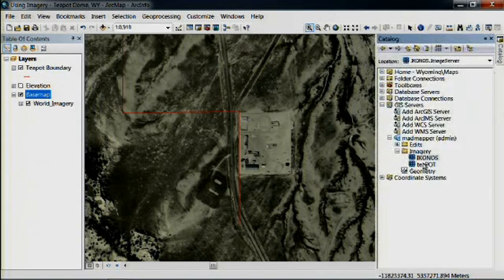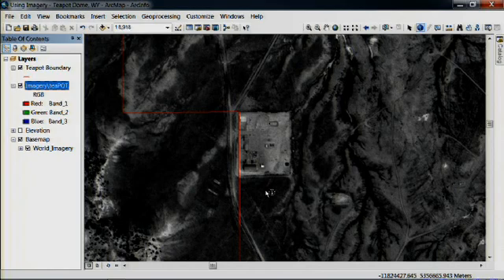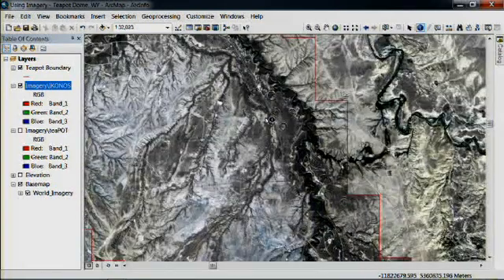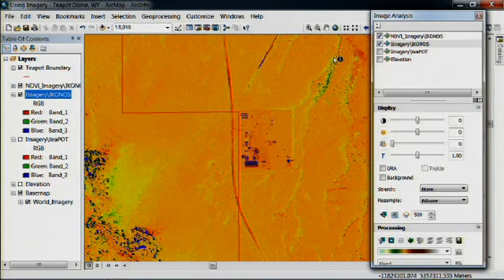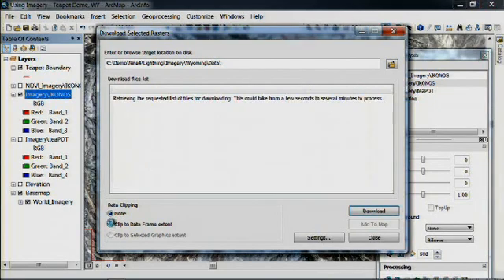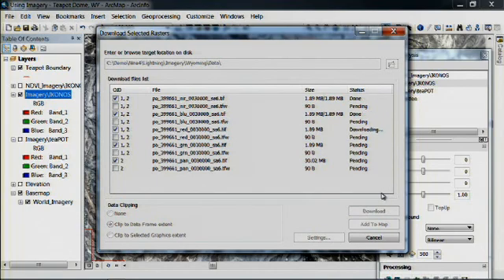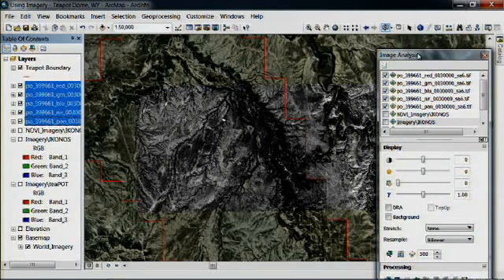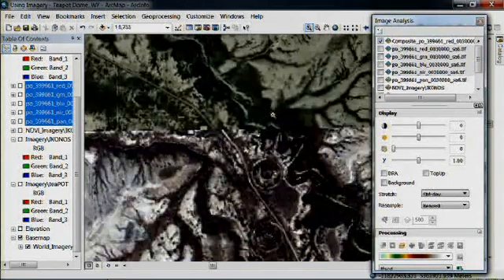ArcGIS 10: Using Imagery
See how easy it is to use all kinds of imagery in ArcGIS 10.